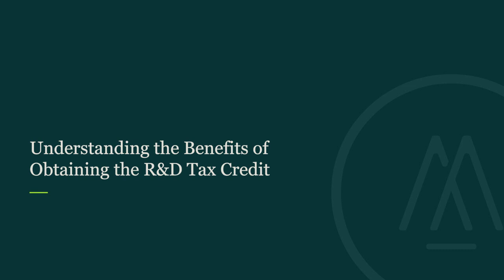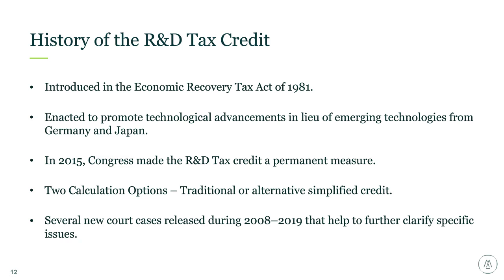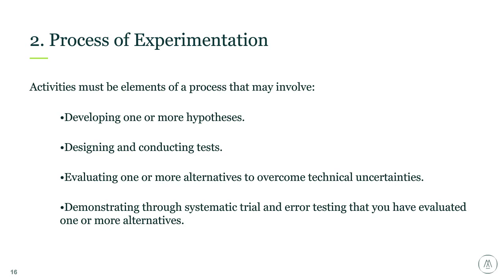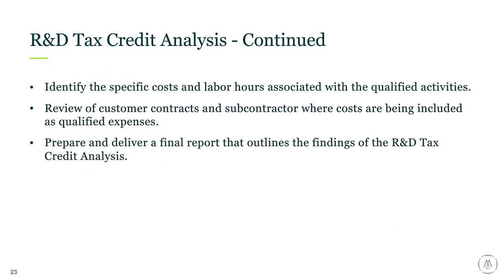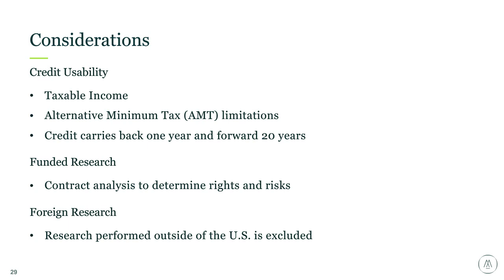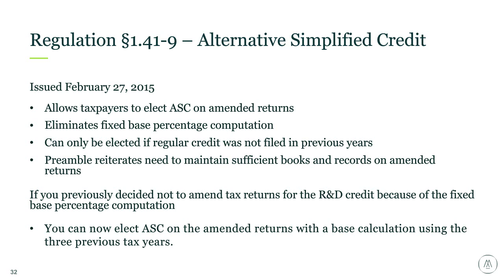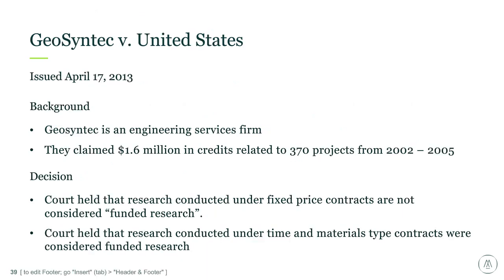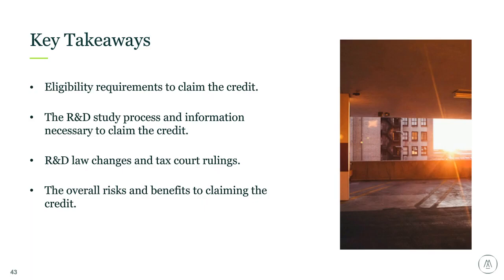The R&D Tax Credit: Benefits for Your Construction Company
A Moss Adams webcast, presented by Shane Hunt, Senior Manager, and Josh Jirava, Tax Manager, on June 13, 2019.

The Research & Experimentation Tax Credit, commonly referred to as the R&D tax credit, is a valuable means for lowering your construction company’s tax liability and increasing cash flow.
In our webcast, we’ll provide an in-depth overview of the R&D tax credit, covering key benefits for companies in the construction industry.

On-demand webcasts are NOT eligible for CPE credit.